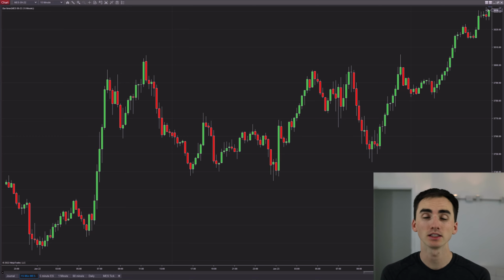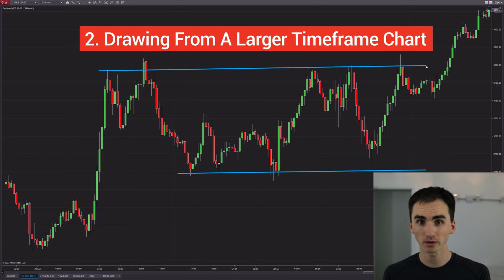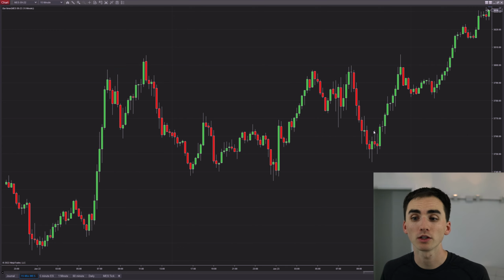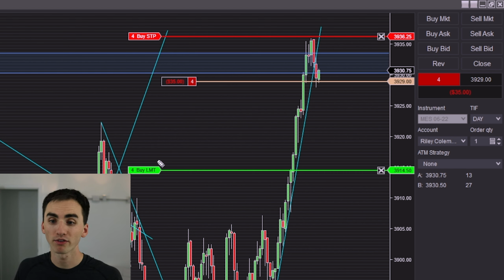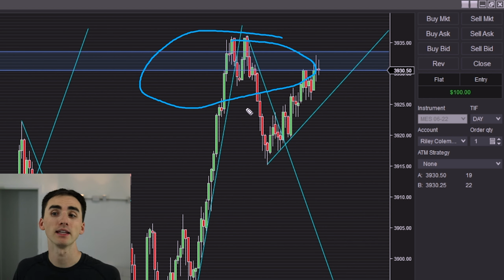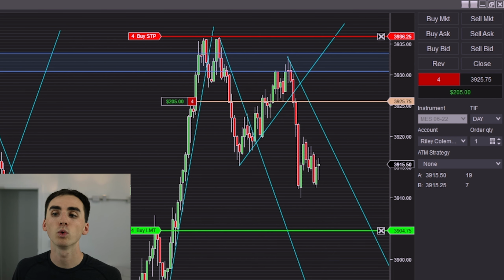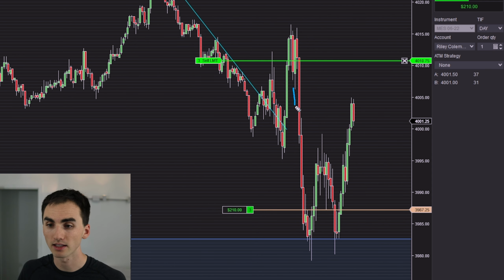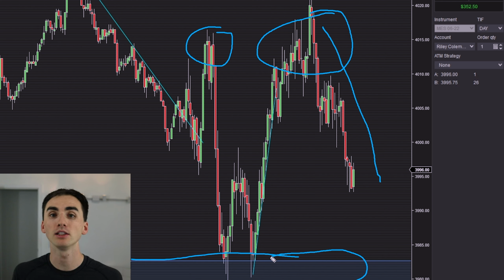You'll Never Look at Support Levels The Same Way Again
📙Free Scalping Strategy Class on how to start becoming a profitable trader ➡️

Drawing Levels 00:00
Secret #1 0:48
Secret #2 1:52
Secret #3 2:49
How To Use These Secrets 5:00
Trading Using These Secrets 8:22
Bonus Live Trade 10:58